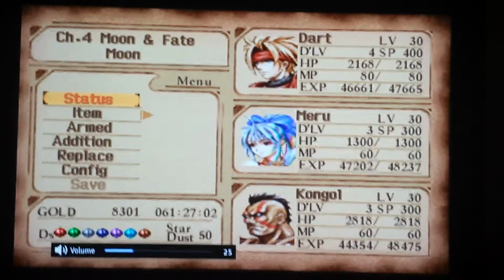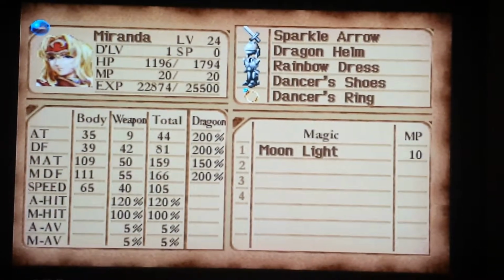Legend Of Dragoon Challenge Run: Death Rose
Boss 27: Death Rose (2000 HP)